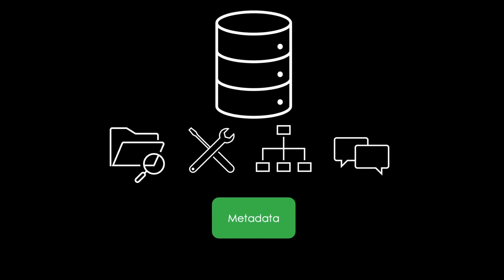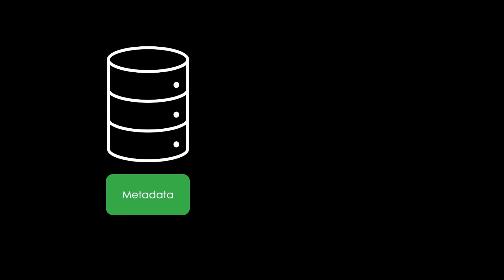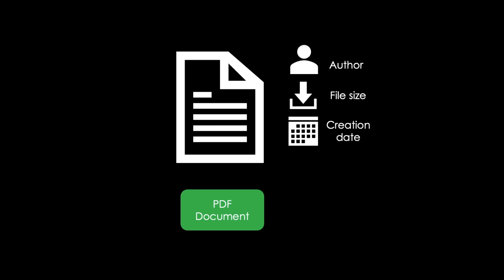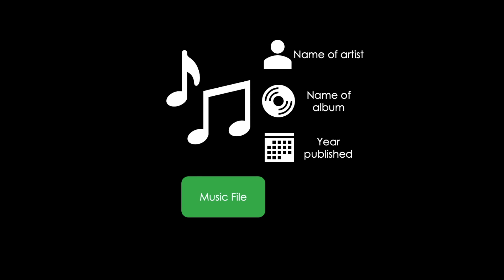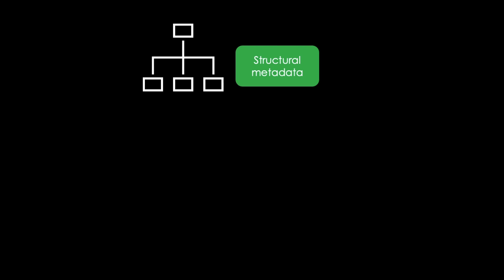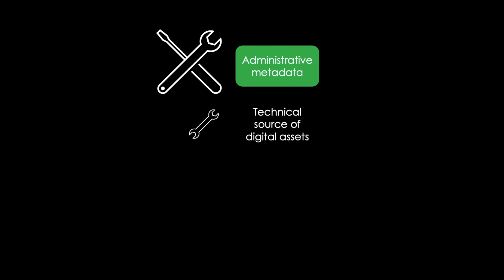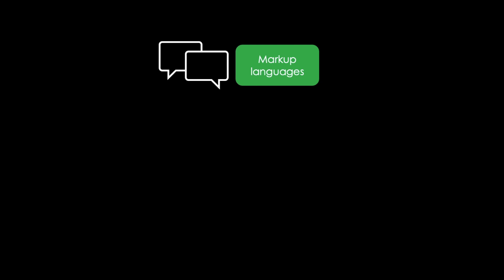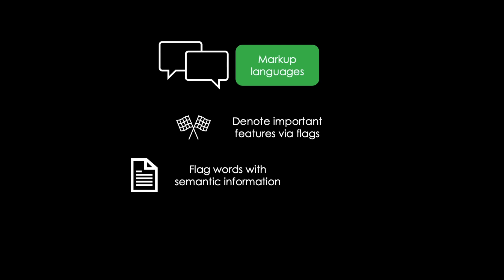What you need to know about Metadata...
This Tec2Check video explains what metadata is. First, the term "metadata" is defined. Then the video shows different types of metadata, ranging from descriptive and structural metadata, to administrative metadata and markup languages.

Timestamps:
00:00 Intro
00:11 Definition of Metadata
00:22 Example of Metadata
00:45 Types of Metadata
01:55 Outro